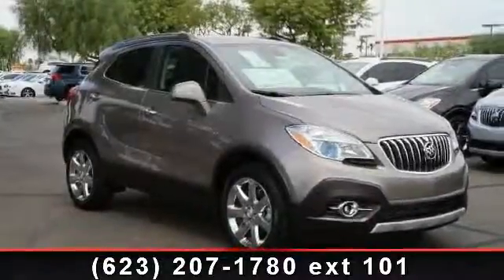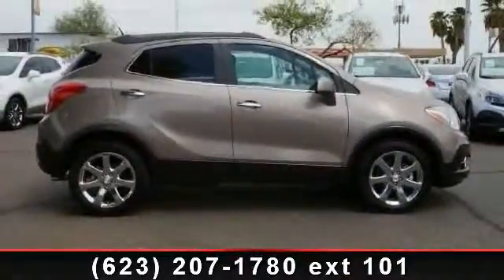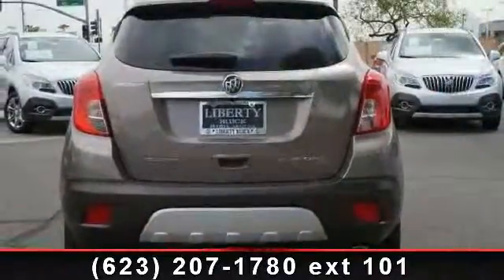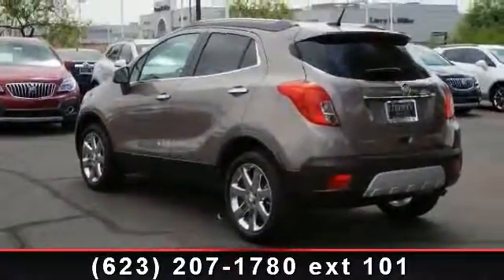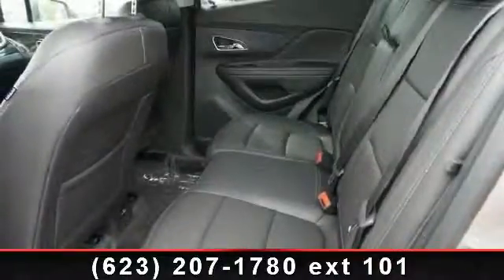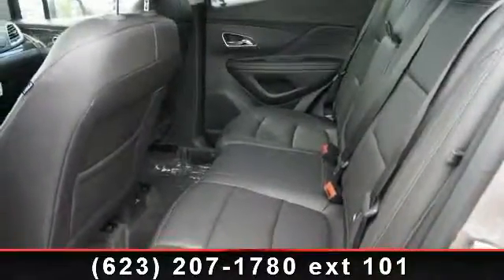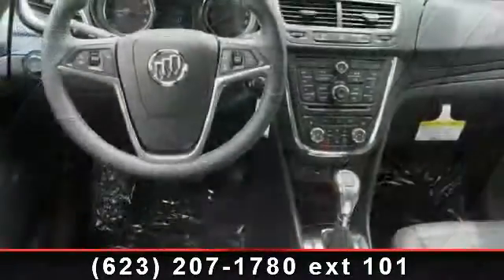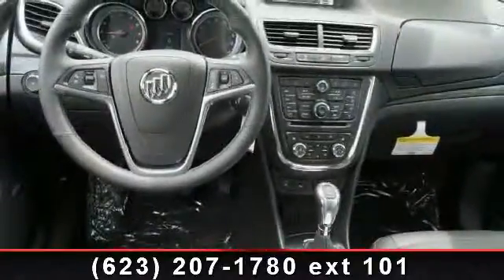2013 Buick Encore - Liberty Buick - peoria, AZ 85382